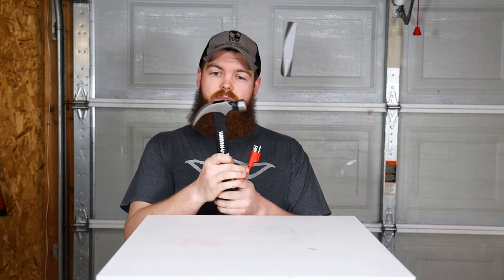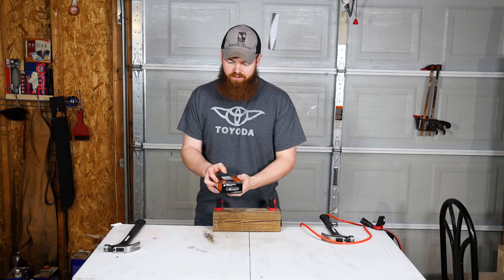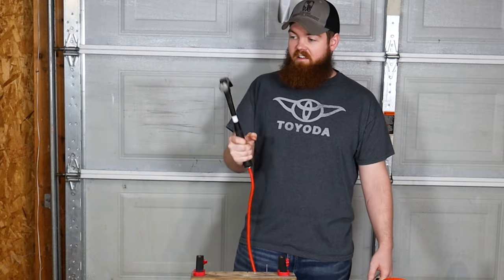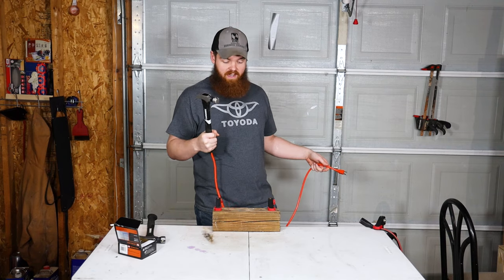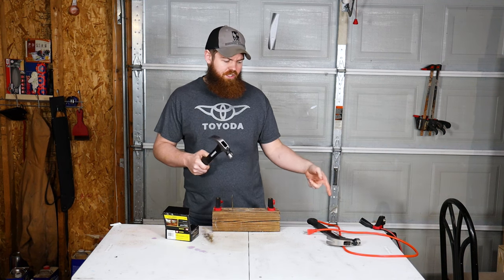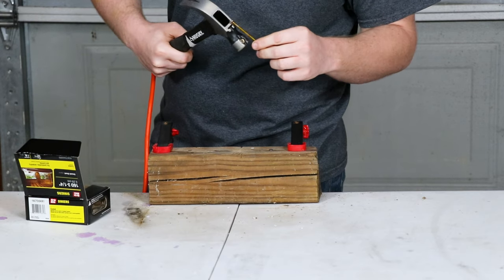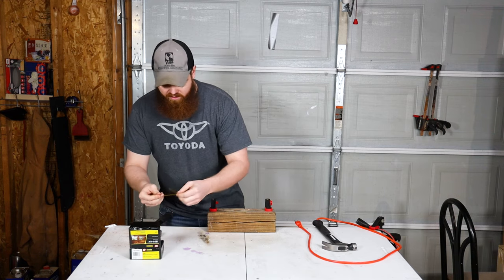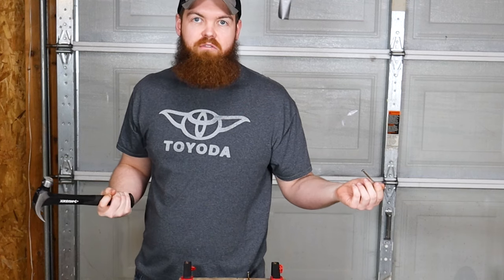Is An Electric Hammer Better Than A Regular Hammer?